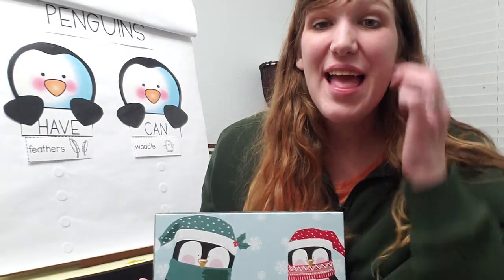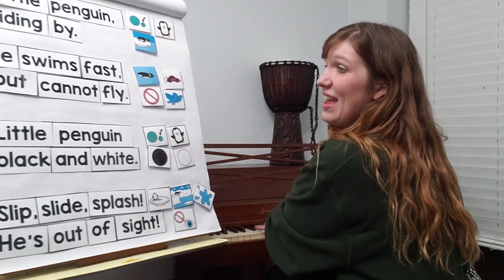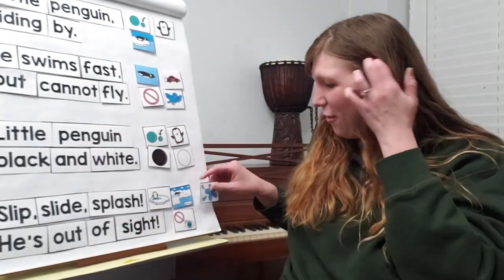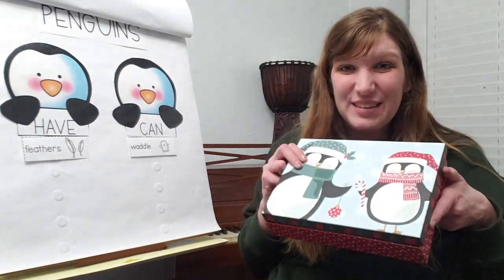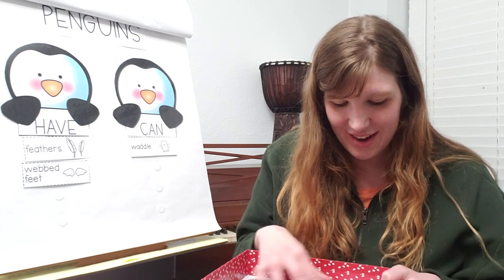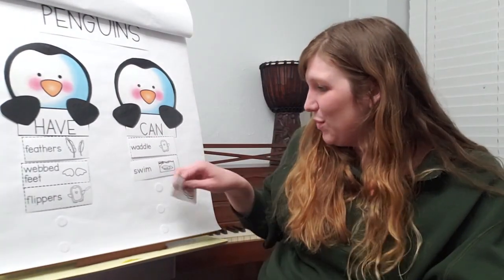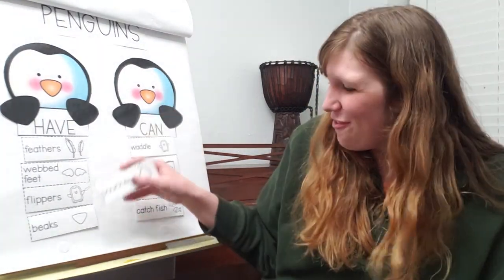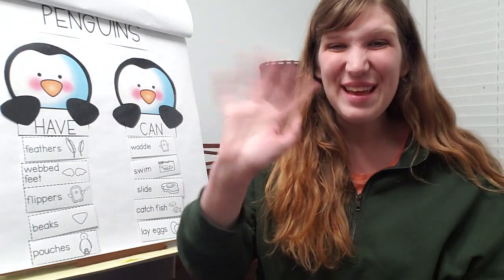little penguin verb & noun sort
Made for Me